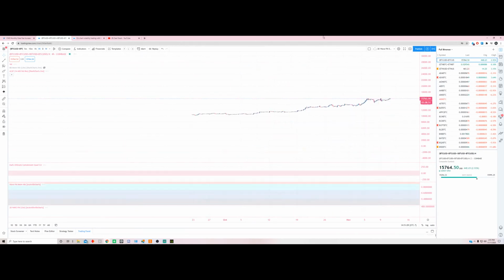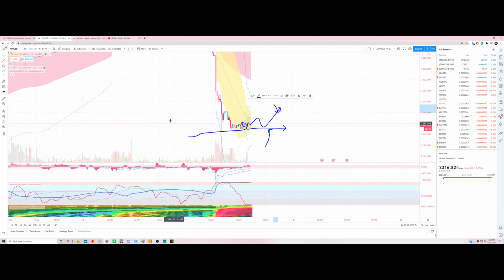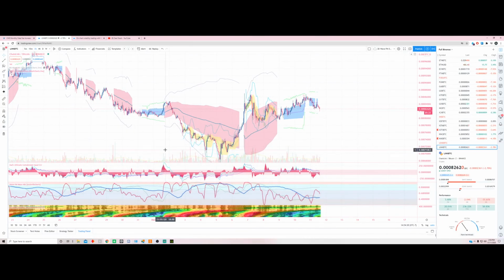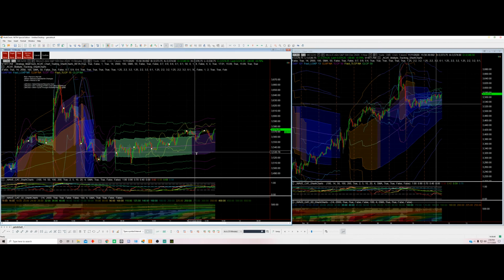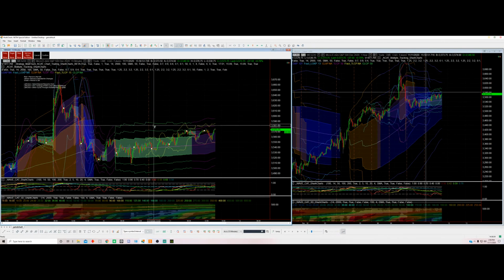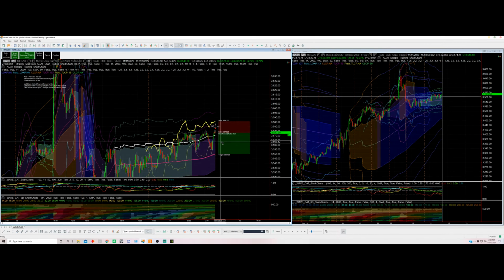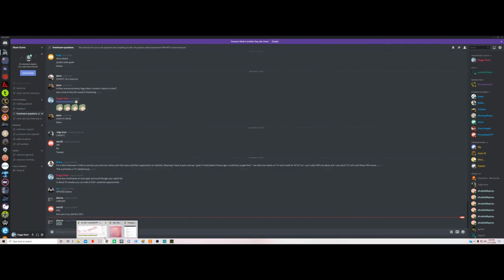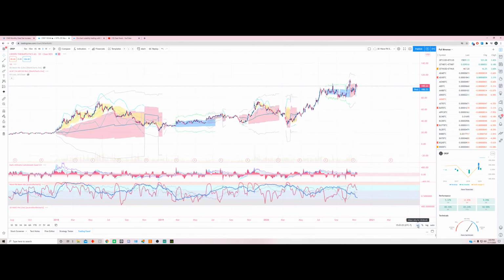On chart volatility trading with MultiCharts .NET coming soon!